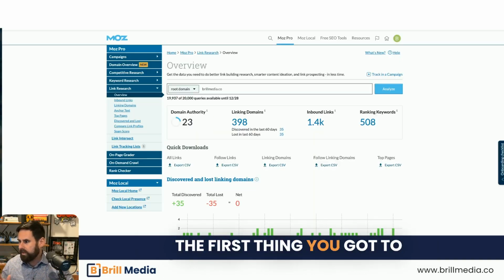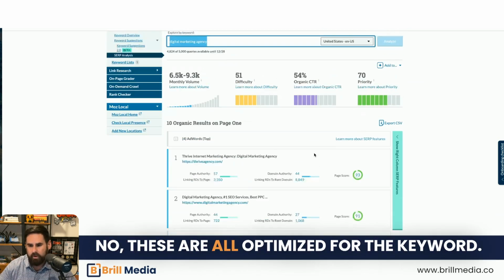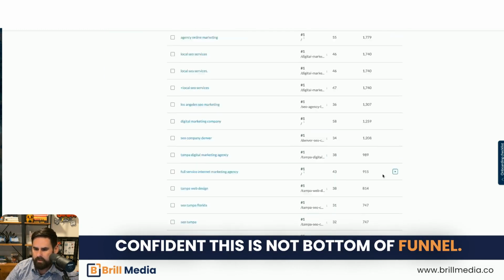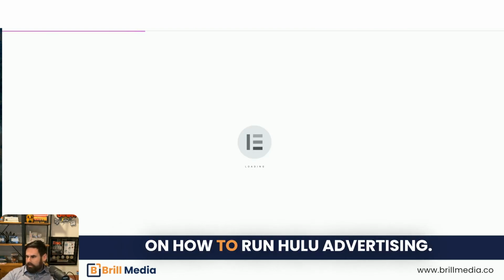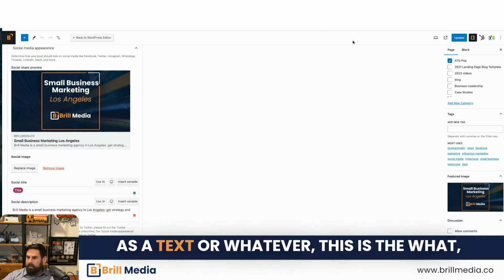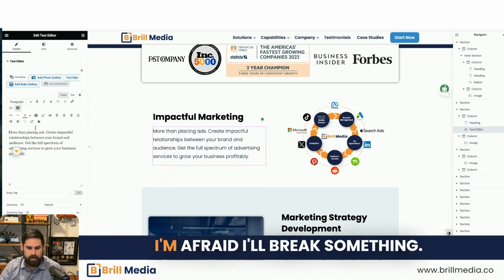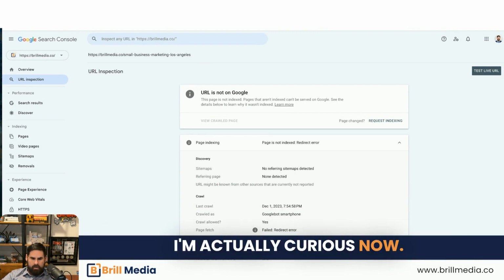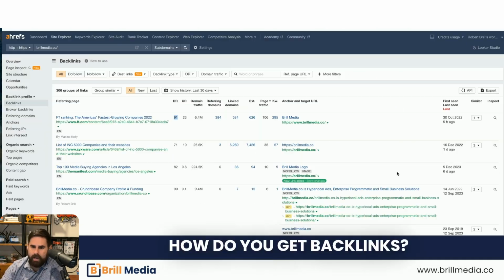SEO Framework for B2B Marketing: Brill Media's Proven Strategy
Want to drive more business revenue and keep clients longer?

In this comprehensive guide, Robert Brill, CEO of Brill Media, delves into the intricacies of Search Engine Optimization (SEO) and shares the effective framework his team uses at Brill Media. This video is a must-watch for B2B marketers, digital marketing agencies, and anyone keen on mastering SEO to reach specific, bottom-of-funnel audiences.

Timestamps
0:00 - Intro
0:27 - Domain Authority in Moz
1:49 - Keyword Rankings and SERPs in Moz
4:56 - The Framework For Choosing Keywords
6:42 - How to Find Keywords To Rank For
10:44 - Google Keyword Planner
 11:17 - Competitive Research in Moz
14:42 - Google Search Console Research
15:27 - Examples Of Pages We Rank For
18:49 - Creating an SEO Optimized Page
23:55 - Optimizing Titles and Descriptions with Yoast
25:19 - Optimizing Images for SEO
28:56 - Setting up H1s
31:43 - Creating Images At Scale for SEO
33:33 - Moz On-Page Grader
35:56 - Accessing Google Search Console
36:24 - Hub Pages
37:30 - Submitting the URL in Google Search Console
37:59 - How To Analyze Backlinks in AHREFS
42:48 - Why You Shouldn't Buy Backlinks
43:10 - How To Get Organic Backlinks

🔍 What You'll Learn:

Understanding Domain Authority: Discover the significance of domain authority in SEO, how it influences your website's ranking potential, and the tools to measure it.

Keyword Research & Selection: Learn how to choose the right keywords for your business, considering search volume, difficulty, and relevance to your target audience.

SEO Tools & Techniques: Explore various SEO tools like Moz, SEMrush, and Ahrefs, and understand how they differ in assessing your website's SEO performance.

Content Creation Strategy: Gain insights into creating SEO-optimized content, focusing on bottom-of-funnel keywords that align with Brill Media's expertise.

Backlink Building: Uncover the importance of backlinks, the difference between do-follow and no-follow links, and ethical strategies to improve your site's domain authority.

📈 Key Takeaways:

The role of domain authority in ranking for competitive keywords.

Strategies for identifying and targeting bottom-of-funnel keywords.

Practical tips on optimizing web pages for specific keywords.

The importance of organic backlink building and avoiding black-hat SEO tactics.

👥 Who Should Watch:

B2B Marketers and Business Owners

Digital Marketing and Media Buying Agencies

SEO Consultants and Specialists

Entrepreneurs seeking to enhance their online presence

📌 About Brill Media:
Brill Media, based in Los Angeles, is a leading white-label media buying firm, offering cutting-edge marketing solutions across the United States. We specialize in helping businesses and agencies achieve their marketing goals through innovative strategies and insights.